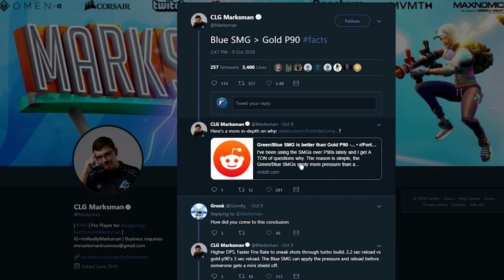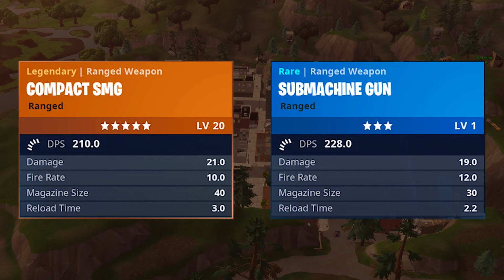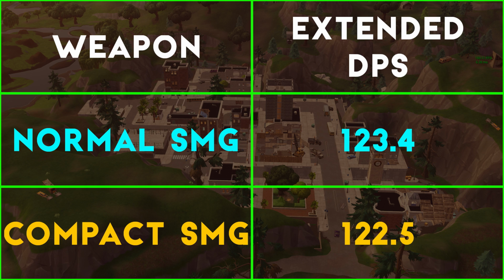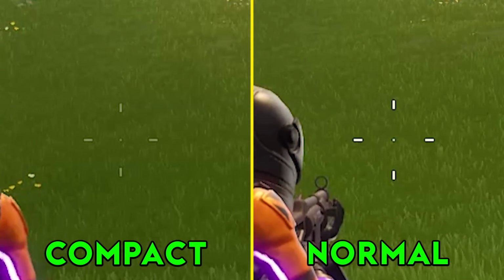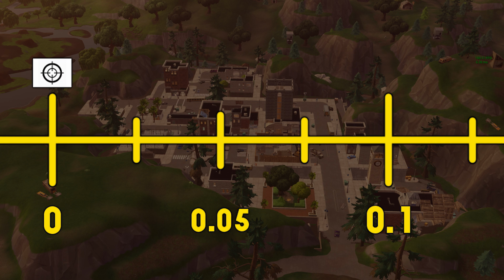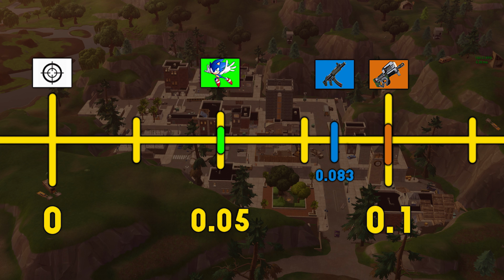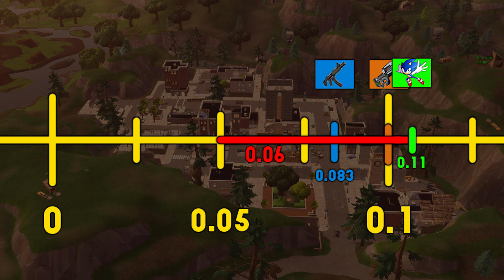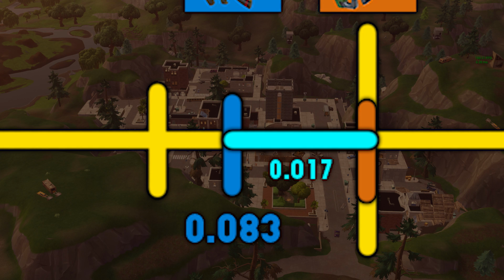Blue SMG vs Gold Compact SMG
Breaking down the comparison between the Normal Sub Machine Gun and the Compact Sub Machine Gun.

Song: Swing - Peyruis